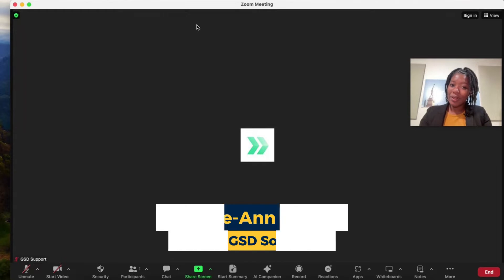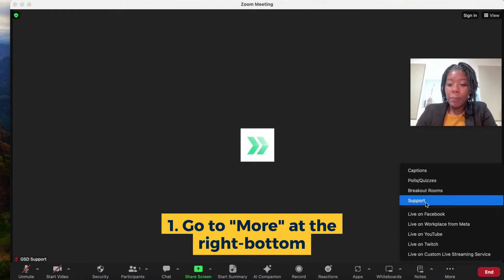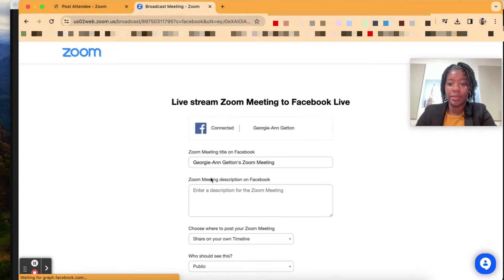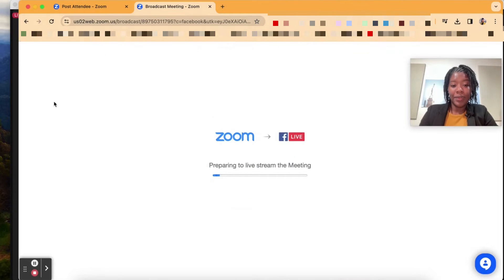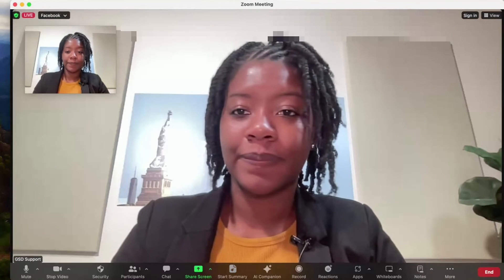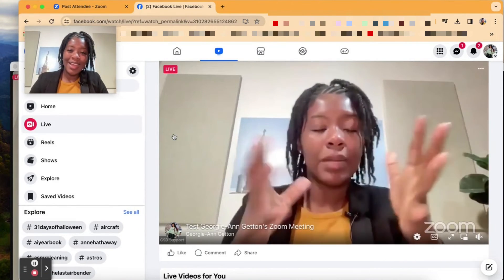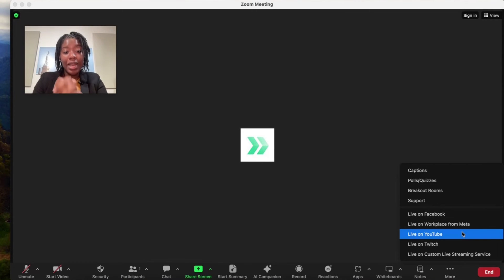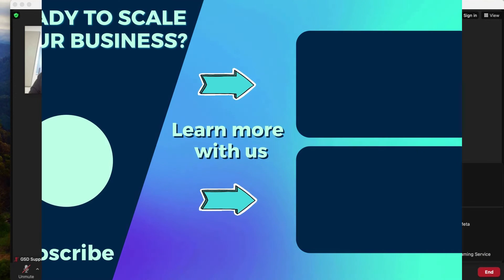How to Stream to Facebook from Zoom | Tutorial for Beginners | 3 Minutes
Learn how to go live on Facebook from a Zoom meeting in this 3-minute video!

BEFORE you start, turn the live streaming settings in the backend of Zoom by watching this tutorial

1. Go to "More" at the bottom
2. Click on "Live on Facebook"
3. Grant Facebook permission
4. Fill in your live stream details
5. Choose where your live stream will go (such as which pages or profiles)
6. Choose live stream visibility
7. Hit "Go Live"

And you're done! Beware a delay is expected.